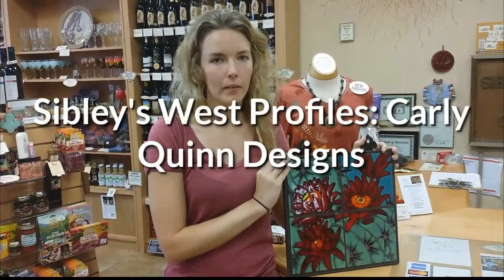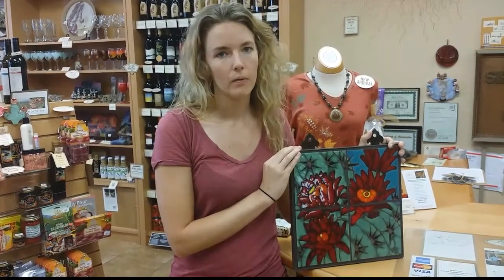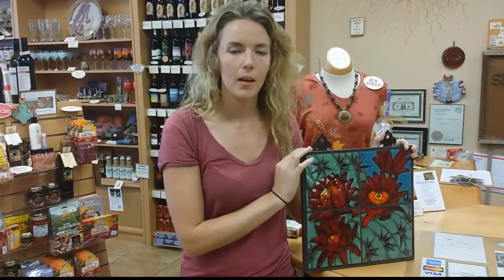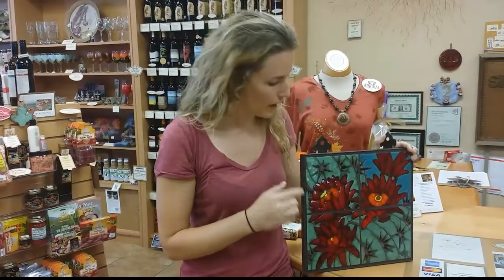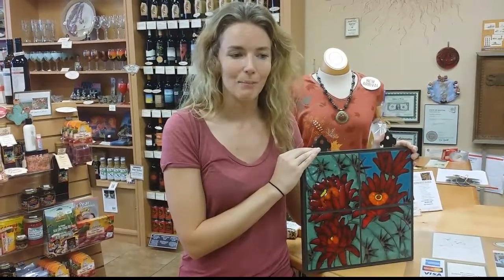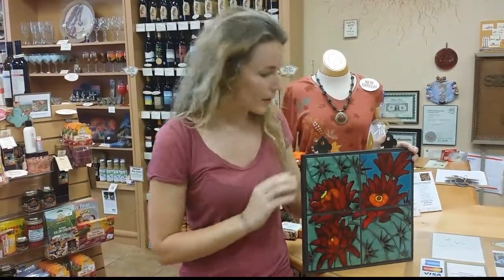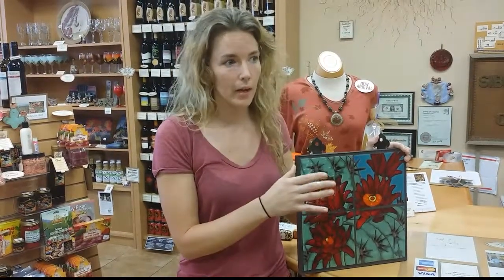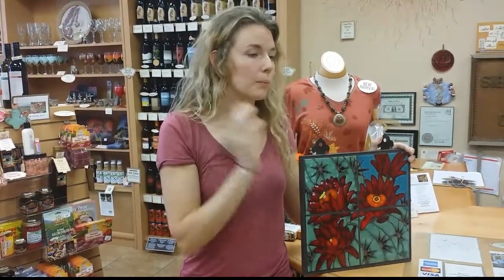Sibley's West Profiles: Carly Quinn Designs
Beautiful Sonoran desert flora tiles are the art of Carly Quinn Designs of Tucson, one of Sibley's West's newest suppliers.